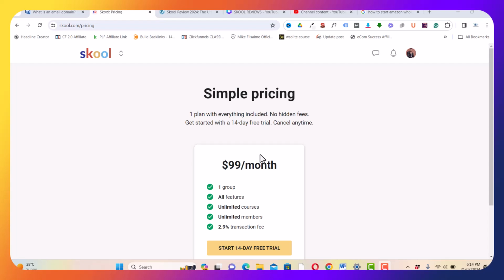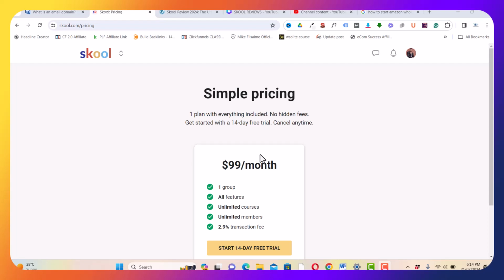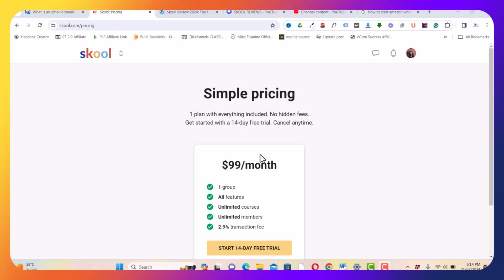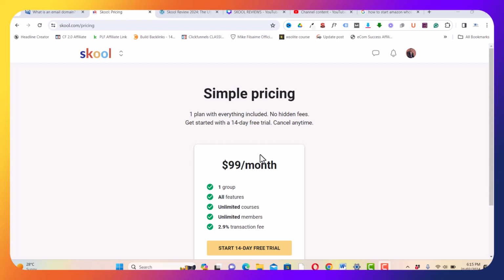Skool Pricing Plan 2024: Start Skool 14-Day Trial Now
Skool is a great place to build your online community.
Skool makes it easy to create an online course for free or paid. The skool pricing is less than 100 USD.
Join skool today and create your community.